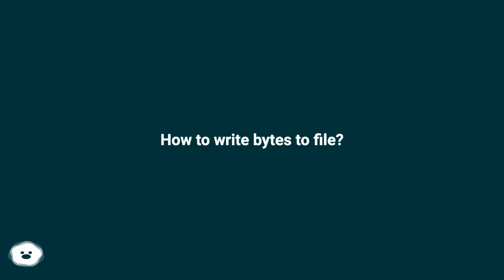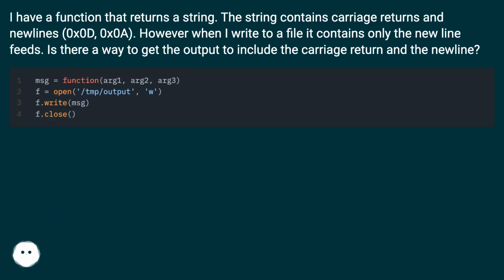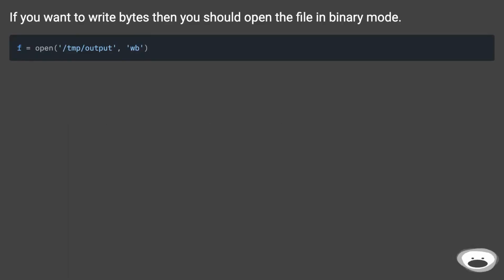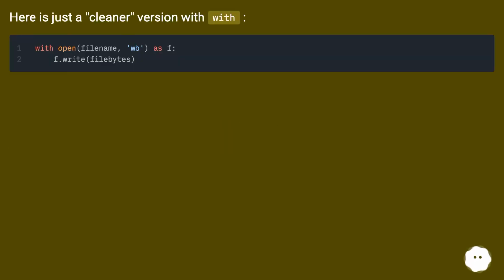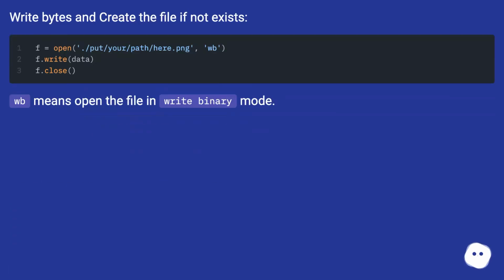How to write bytes to file?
Chapters
00:00 How To Write Bytes To File?
00:28 Accepted Answer Score 400
00:43 Answer 2 Score 31
00:57 Answer 3 Score 25
01:13 Thank you